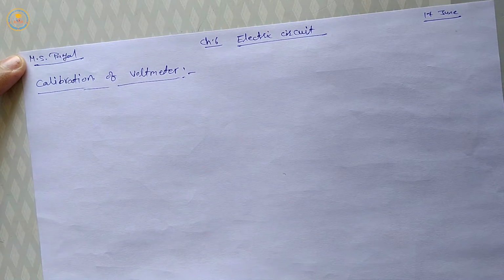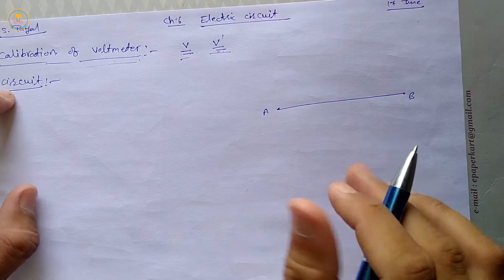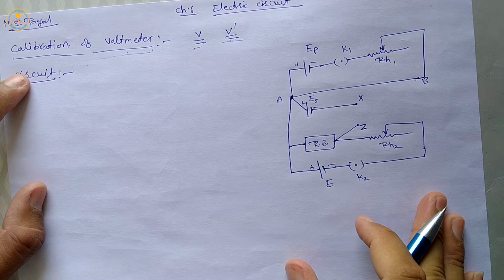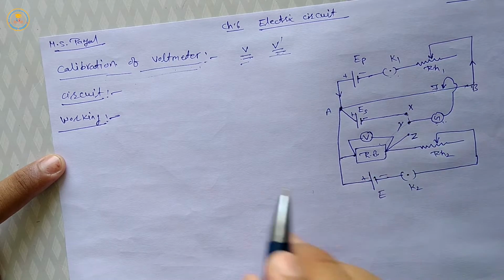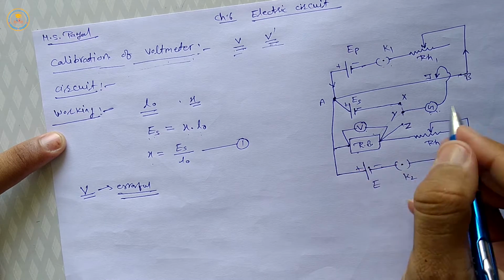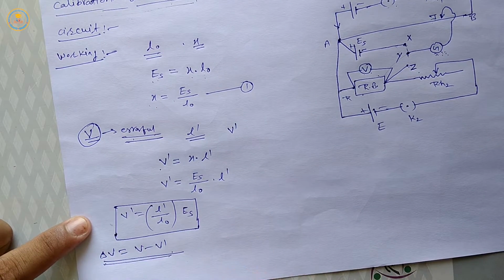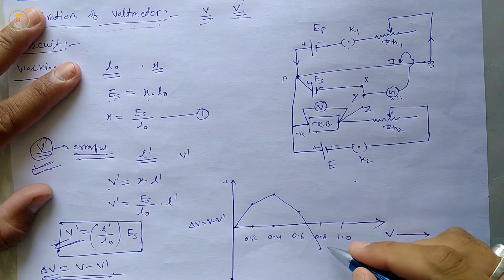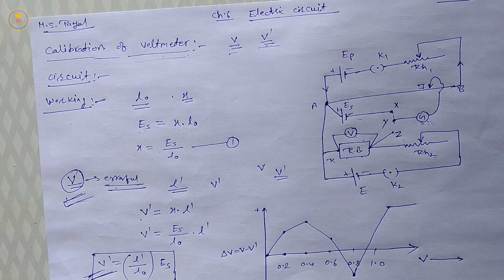17 June|| Ch-6 Electric Circuit Part-5 ||Class-12||Sub-Physics||English Medium||Bal Sadhana School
Time Table -
Class X. XII
9:00am = Mathematics. Mathematics/Biology
9:30am = SST. Organic Chemistry
10:00am = English Grammar. English Grammar
10:30am = Science. Inorganic Chemistry
11:00am =                                           Physics